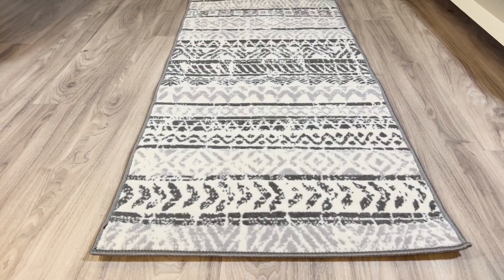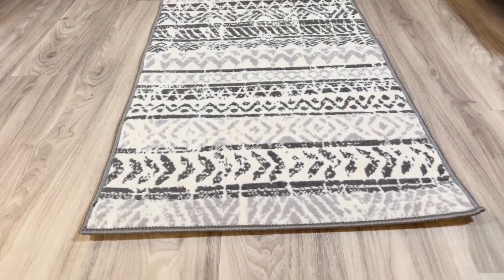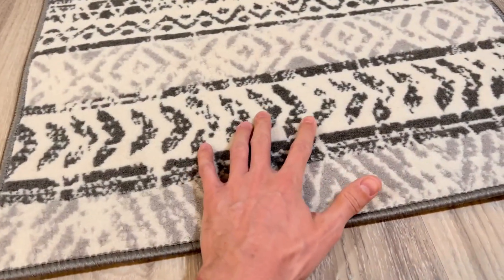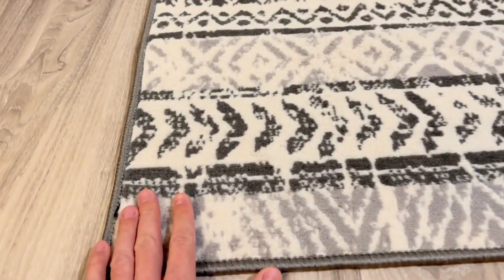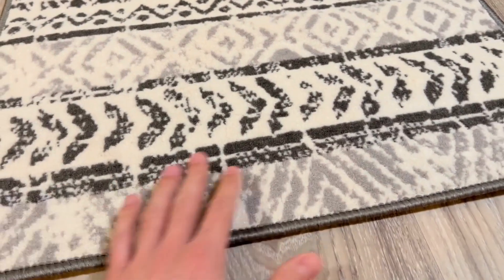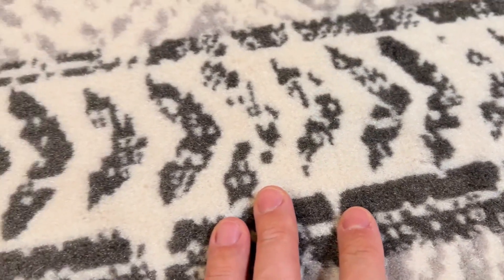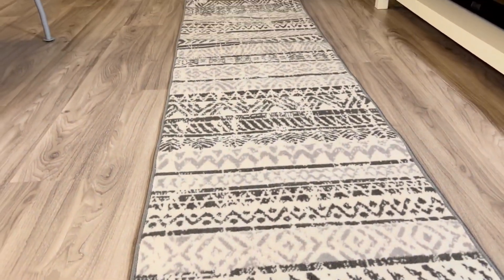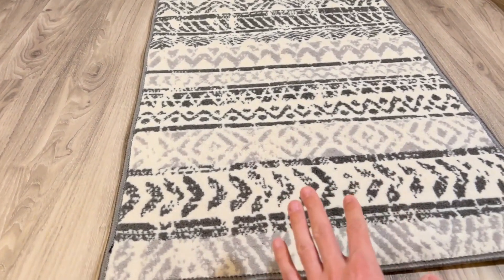Rugshop Geometric Boho Perfect for high Traffic Areas Review, Little worried at first but turned out